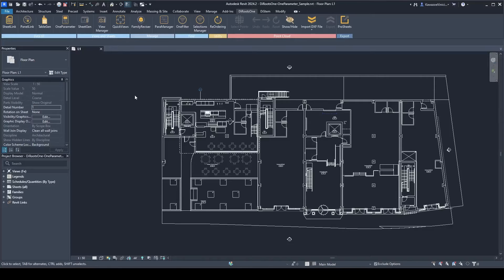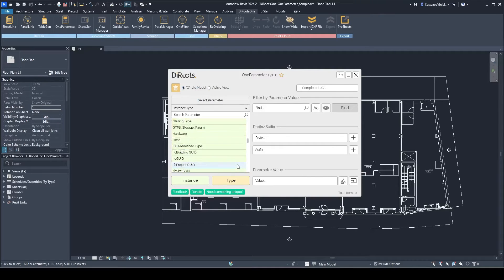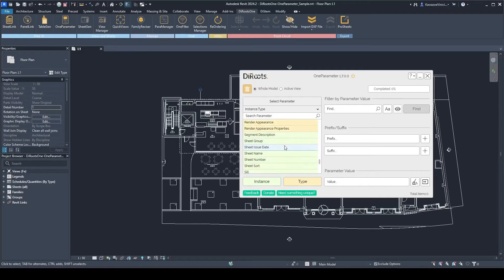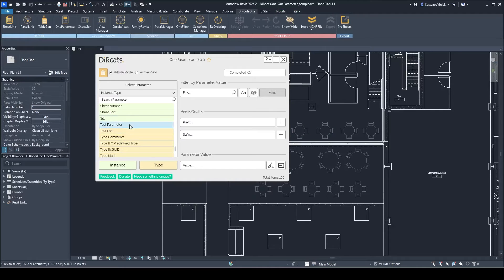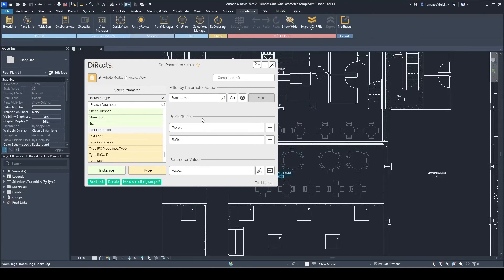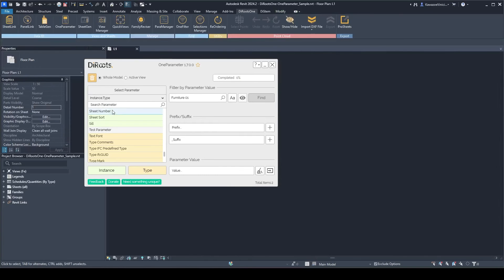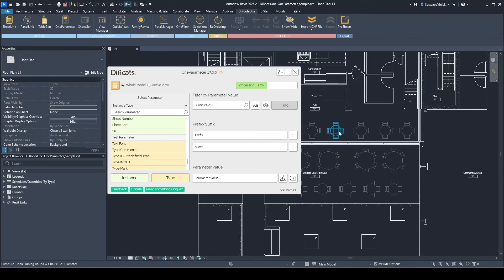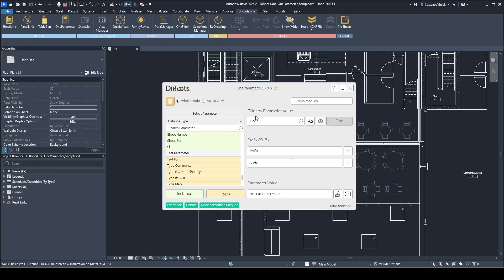DiRootsOne | Add/Remove Revit parameter values in bulk with OneParameter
OneParameter part of DiRootsOne makes it easy to add/remove parameter values in bulk.

OneParameter is part of DiRootsOne – a single application bundle that includes many Autodesk Revit Plugins to boost your productivity.